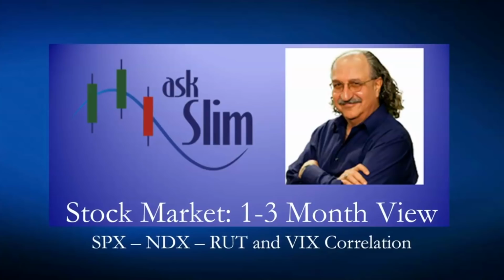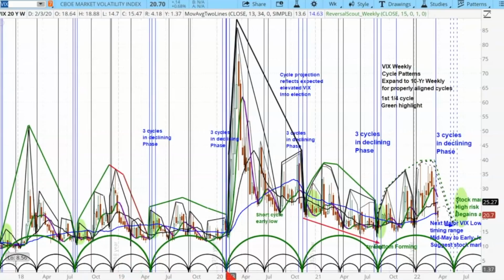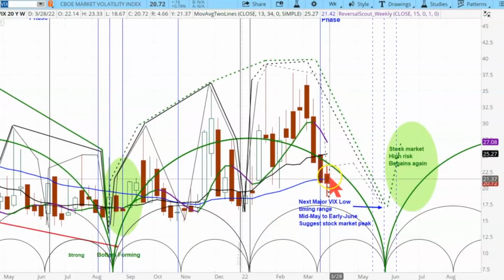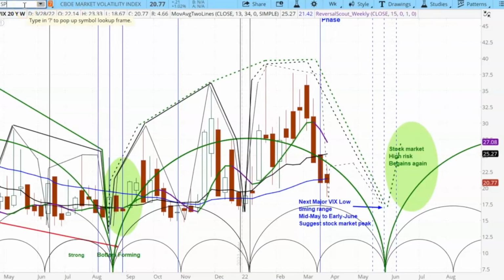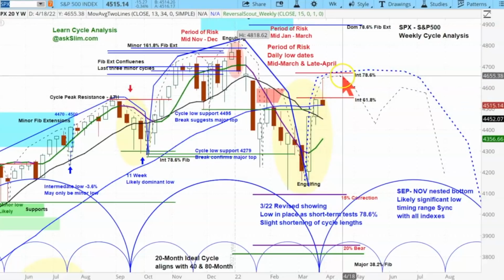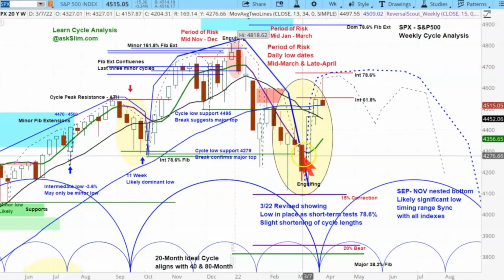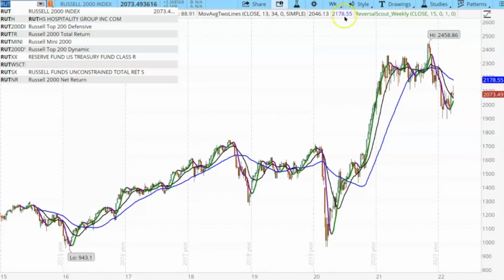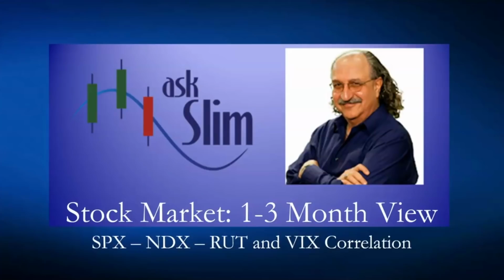US Stock Market Analysis - S&P500, Nasdaq100, Russsell2000